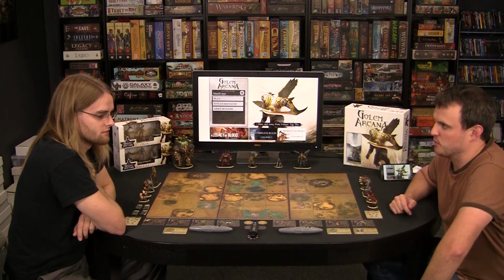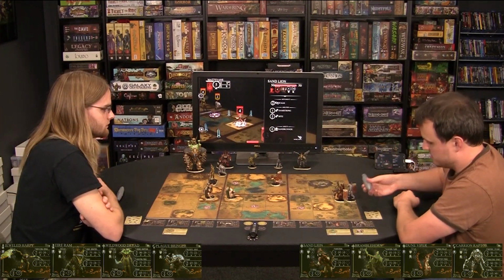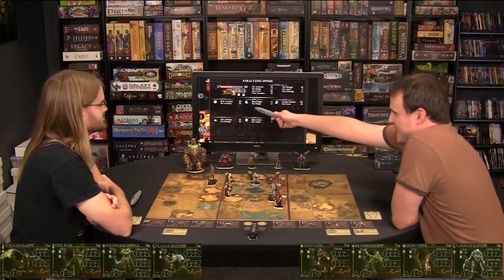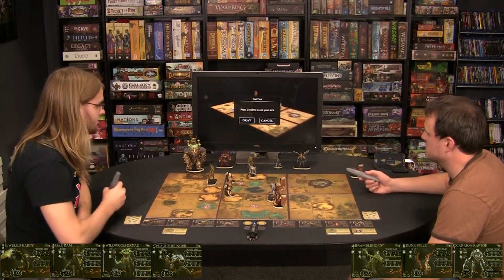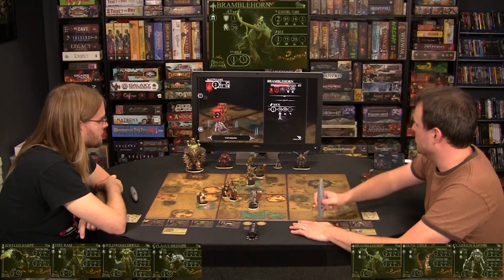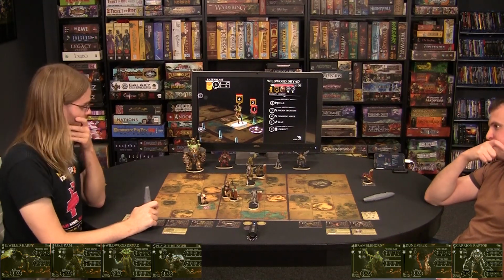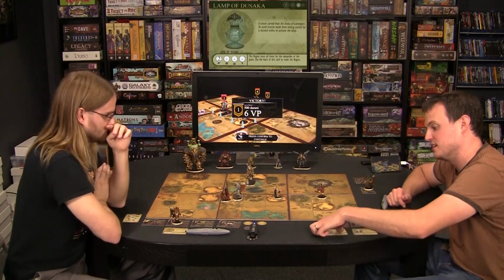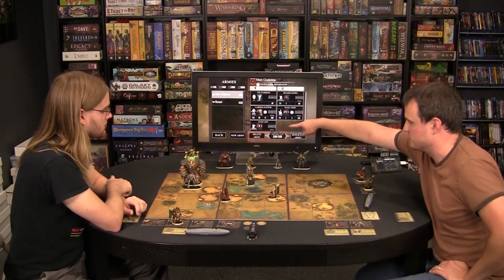Golem Arcana - Full Game & Discussion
Today we've got another full game play video featuring the digitally enhanced miniatures game, Golem Arcana!

In this series you'll be joining our group of friends for a post-game discussion of our favorite games. We'll be highlighting exciting moments from the game and cutting to replays during our discussion.

Check out our Facebook page for updates and info in between video uploads!

If you like what you see, we'd love for you to give us a vote on Board Game Links!

INDEX

00:00 - Introduction
02:25 - Game Play Begins
05:02 - Turn 1 - Jeremy
05:56 - Turn 2 - Matt
08:18 - Turn 3 - Jeremy
09:54 - Turn 4 - Matt
14:38 - Turn 5 - Jeremy
17:23 - Turn 6 - Matt
19:45 - Turn 7 - Jeremy
22:09 - Turn 8 - Matt
24:10 - Turn 9 - Jeremy
26:15 - Turn 10 - Matt
29:18 - Turn 11 - Jeremy
32:47 - Turn 12 - Matt
34:53 - Turn 13 - Jeremy
35:10 - Post-game Discussion Begins
35:15 - Learning the Game
36:09 - Game Length, Strategies & Scenarios
39:44 - How Rules Mistakes Can't Happen
40:13 - Colossus Discussion
41:46 - Using the Army Builder
43:41 - Digital Updates and Balancing
44:41 - Thoughts as a Miniatures Game
45:21 - Thanks for watching!